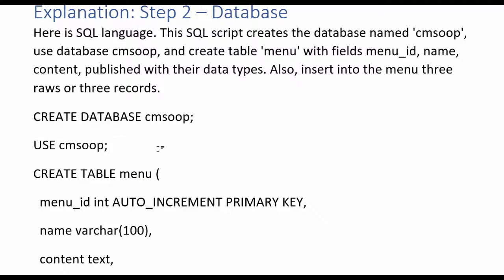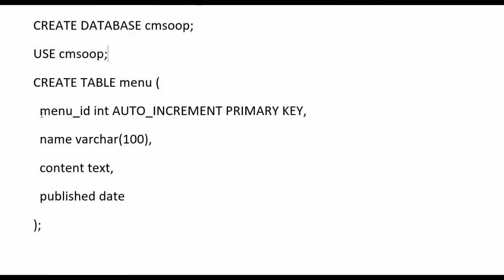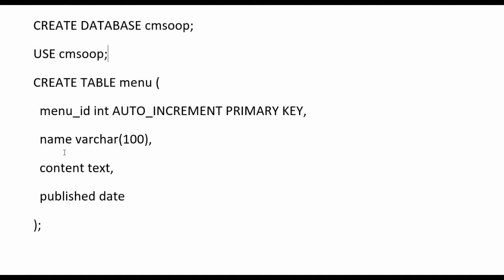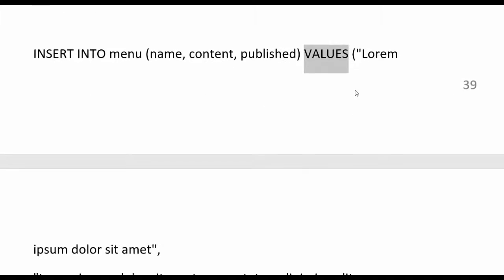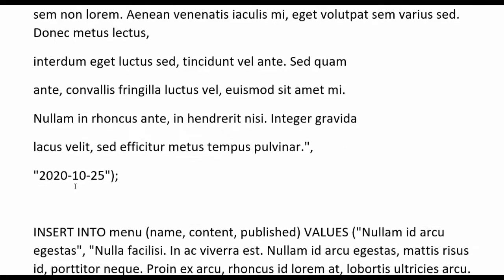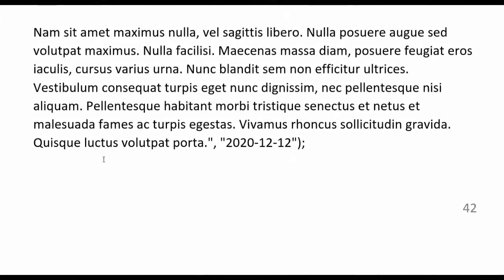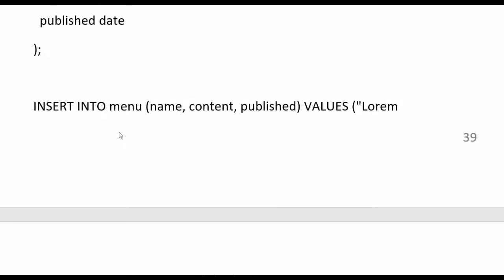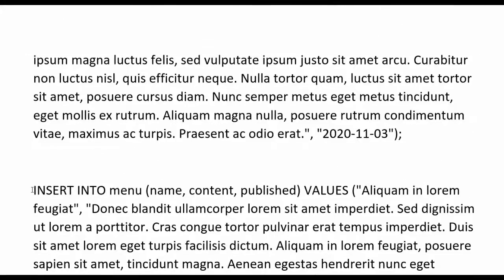Explanation Step 2 Database